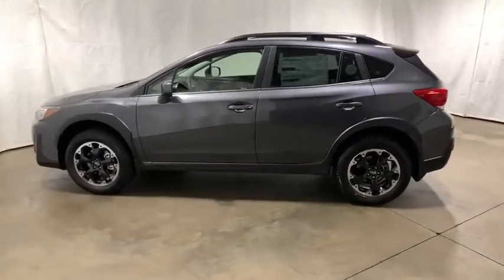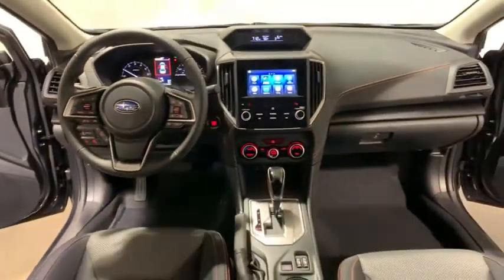2021 Subaru Crosstrek Pittsburgh, Greensburg, Monroeville, Irwin, North Huntingdon PA 21U3307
Magnetite Gray Metallic New 2021 Subaru Crosstrek available in North Huntingdon, Pennsylvania at Kenny Ross Subaru. Servicing the Pittsburgh, Greensburg, Monroeville, Irwin, PA area.
2021 Subaru Crosstrek 2.0i Premium - Stock#: 21U3307 - VIN#: JF2GTAEC8M8258502

Kenny Ross Subaru
11299 Lincoln Hwy